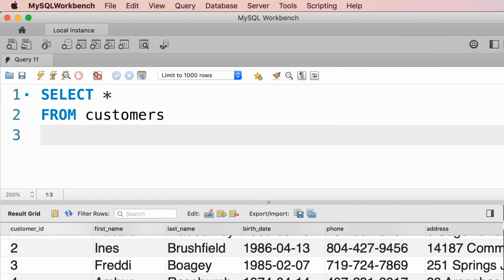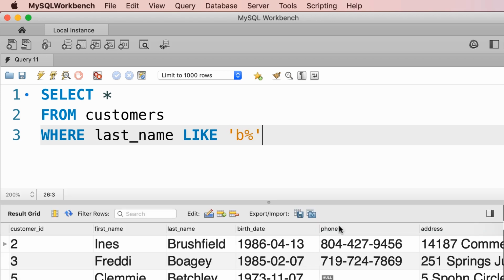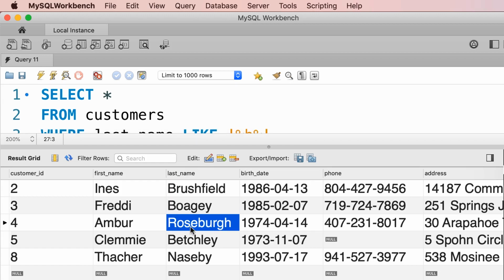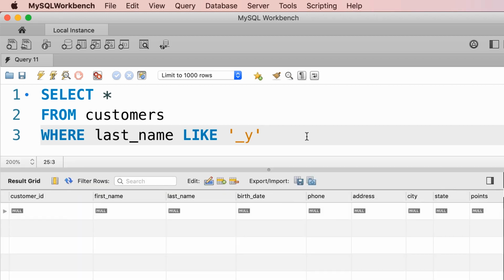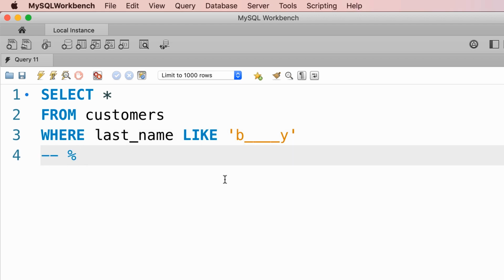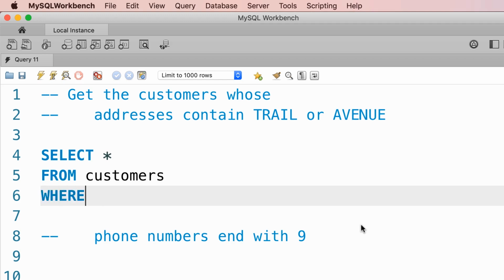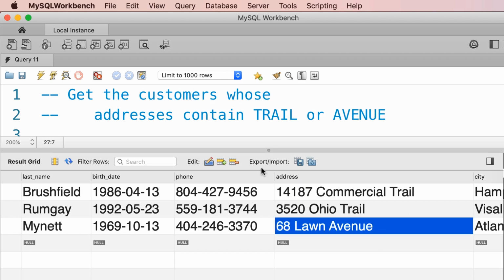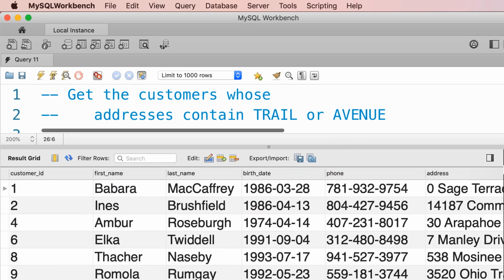13 The LIKE Operator